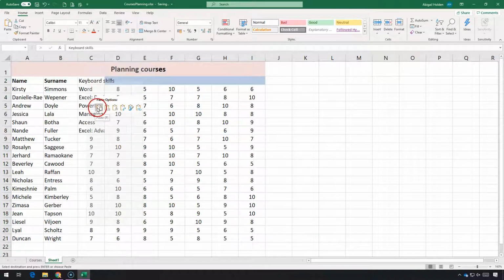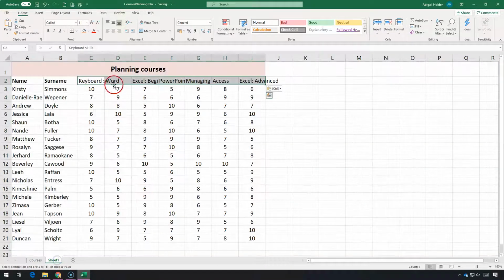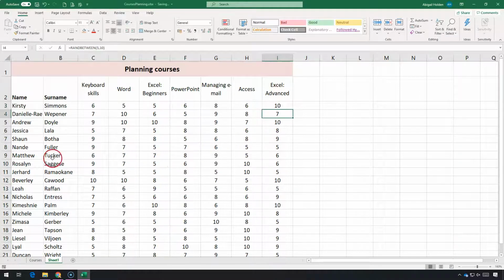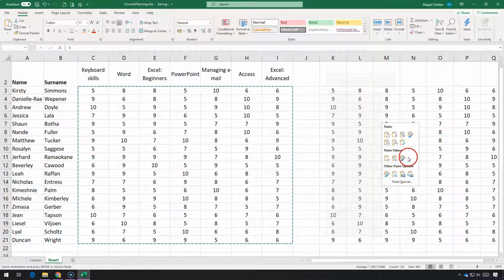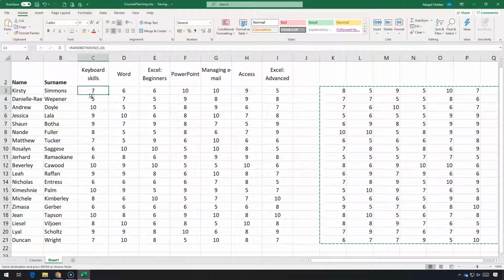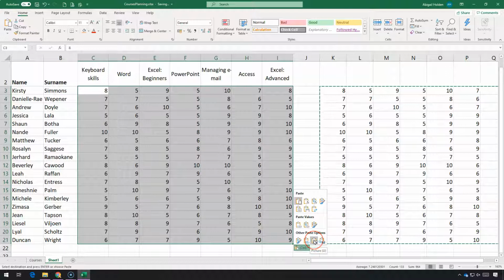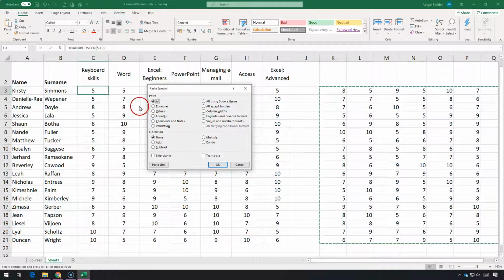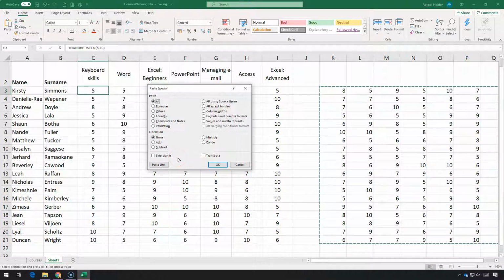Excel Tutorial: Paste Special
Brief overview of the various paste options in Microsoft Excel 365.

0:00 Introduction
0:05 Paste transpose
0:58 Paste text/values only
2:00 Other types of pasting
2:25 Paste as image and paste special options